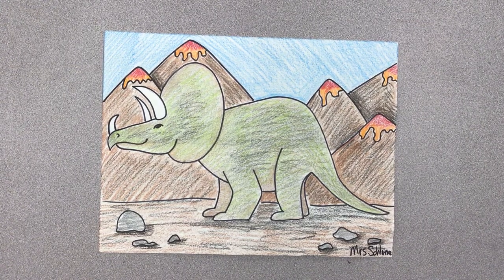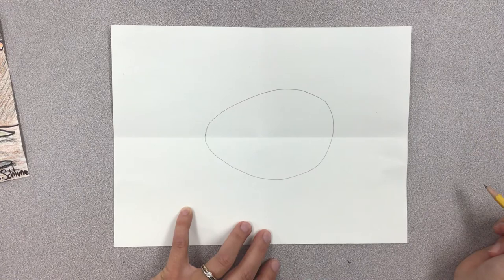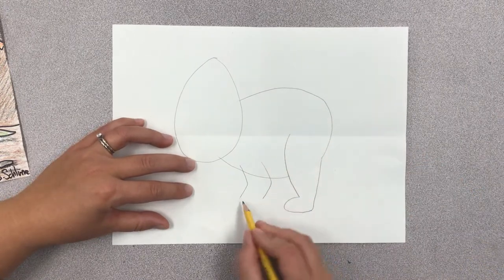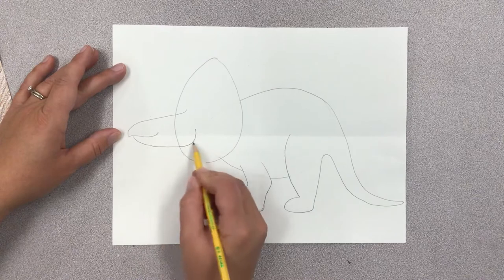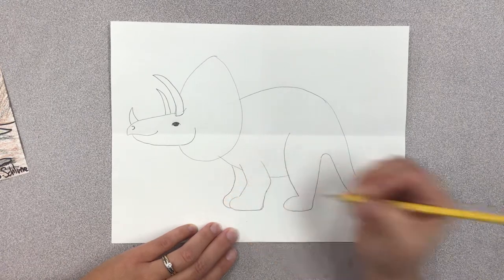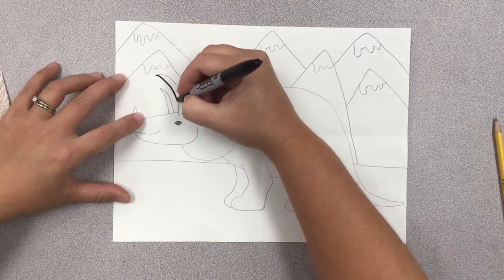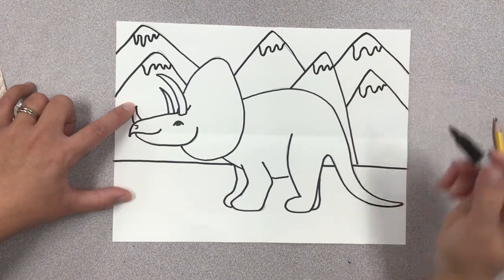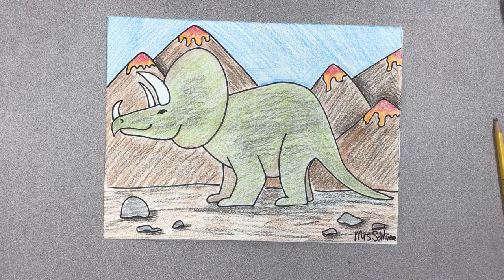How to draw a triceratops